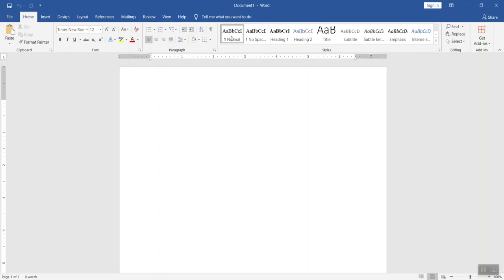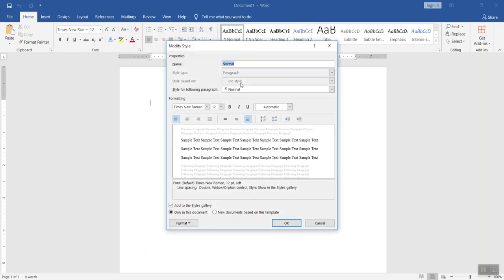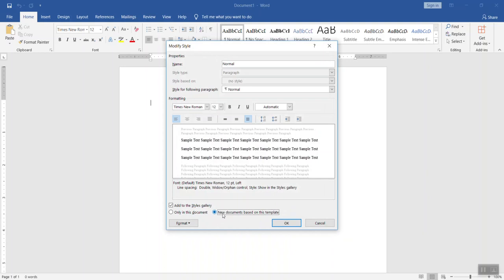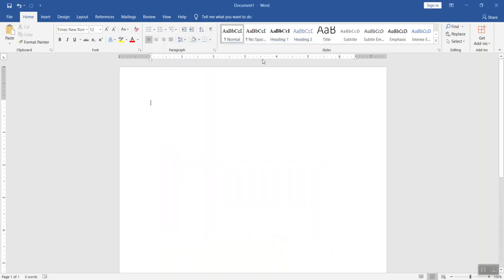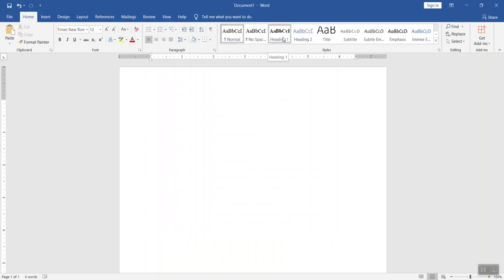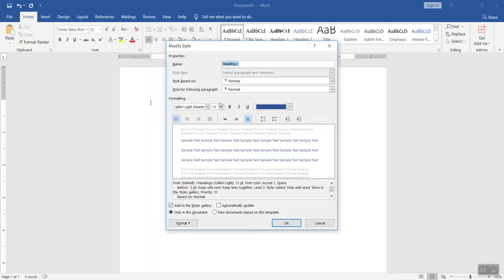How to format a Word doc for writing an APA style college paper (1 of 3)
Step-by-step instructions on how to format your Word document correctly for your college writing assignments using APA style. This video includes text styles, paragraph formatting, line spacing, double-spaced paragraphs, and title formats.